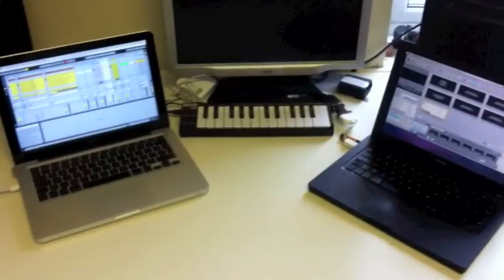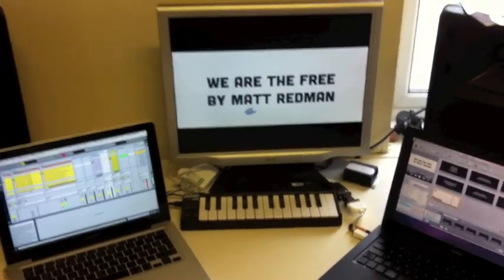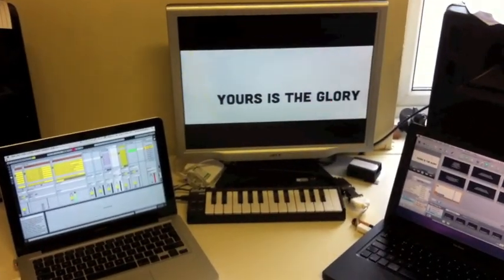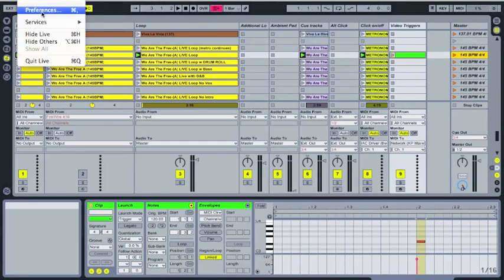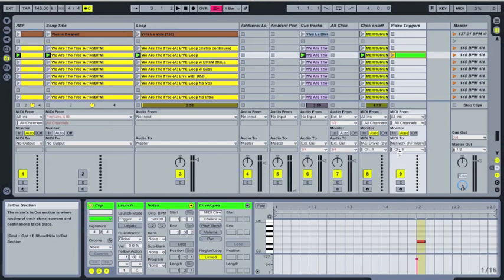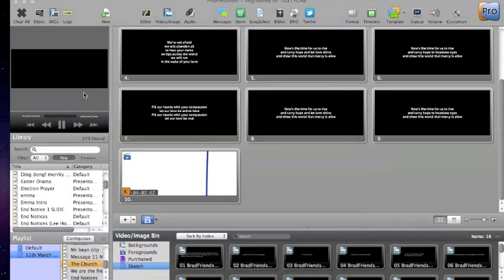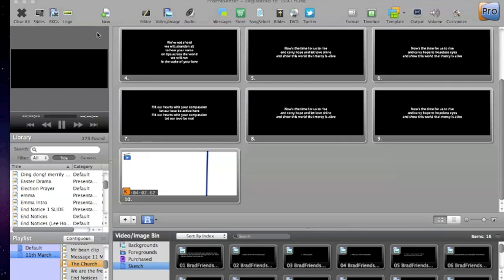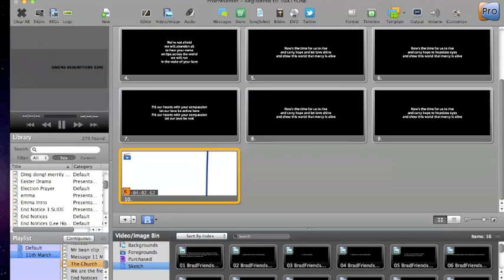Ableton Controls ProPresenter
How we configured Ableton live to trigger a video in ProPresenter. Using midi over wifi we were able to run a lyric video in time with a loop track.